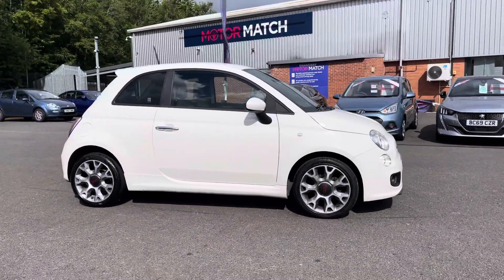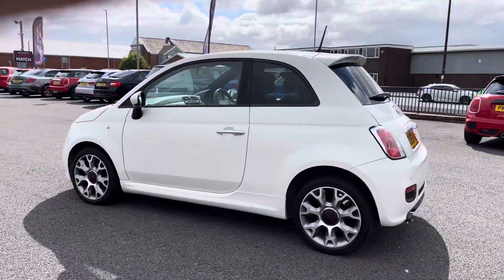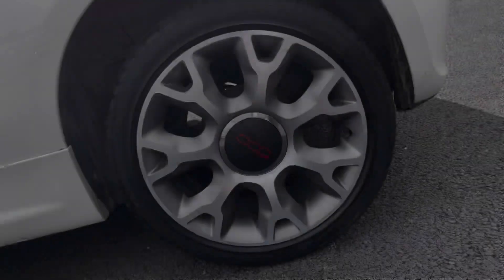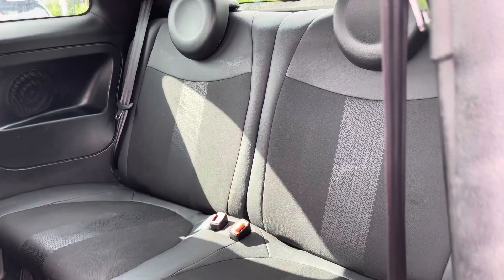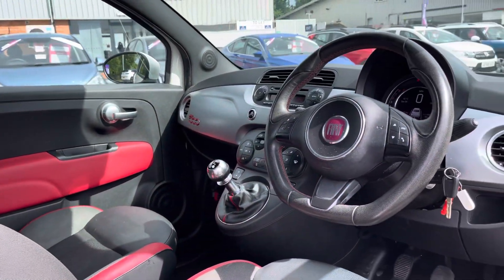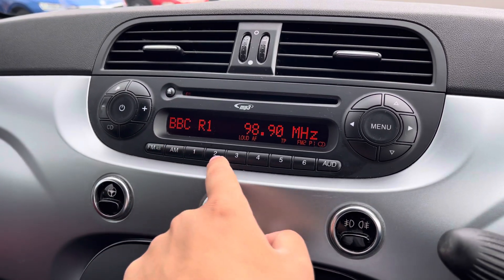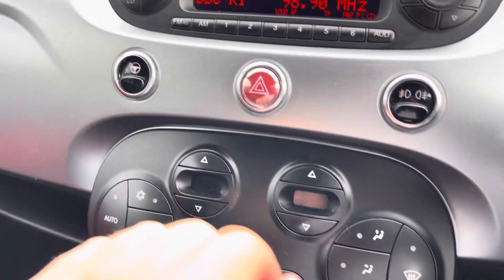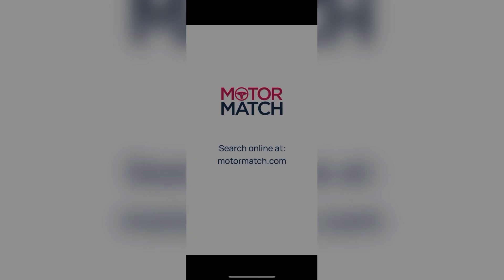Used Fiat 500 1.2 S -OU65WKJ- Motor Match Bolton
Just into our stock, this used Fiat 500 1.2 S in White, is now available for sale from Motor Match Bolton.

Reg: OU65WKJ
Fuel: Petrol
Transmission: Manual
Engine Size: 1.2L
Mileage: 76,342

Key Features:
-City Park Assist
-Rear Parking Sensors
-Part Leather Upholstery

00:00-00:11 Intro
00:12-00:32 Exterior Features
00:33-00:37 Boot
00:38-00:46 Rear Interior
00:47-01:36 Front Interior/Key Features
01:37-01:44 Outro